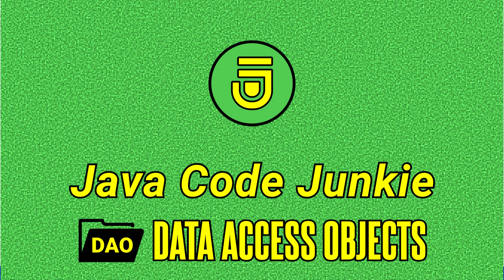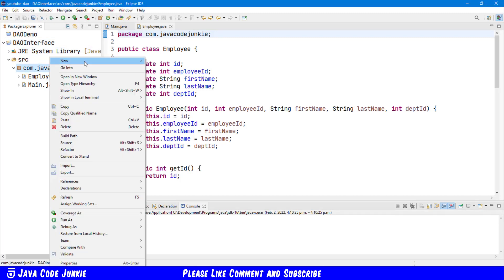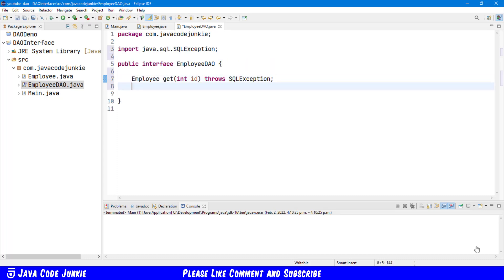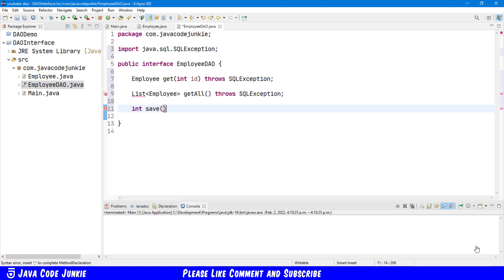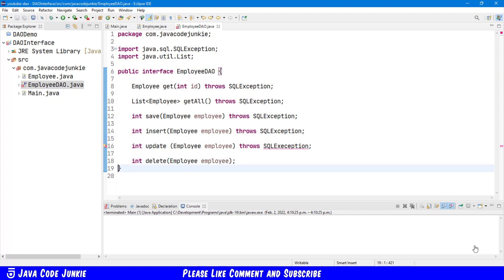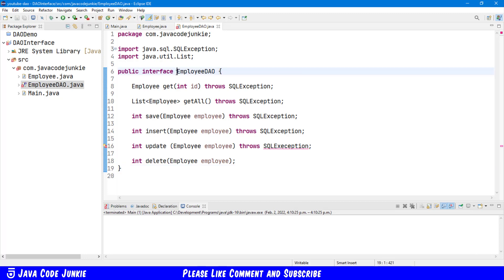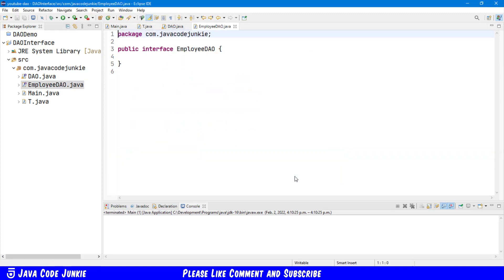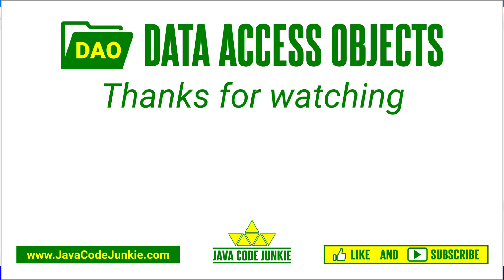DAO Interface | DAO Tutorial for Beginners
In this DAO tutorial for Beginners we will learn how to create a Data Access Object Interface.  The DAO Interface defines the standard operations to be performed on model objects.  It is an abstraction of the class that will hold the concrete implementation of our persistence logic.